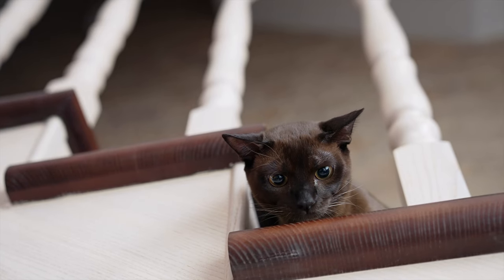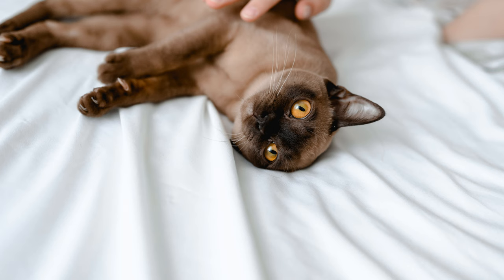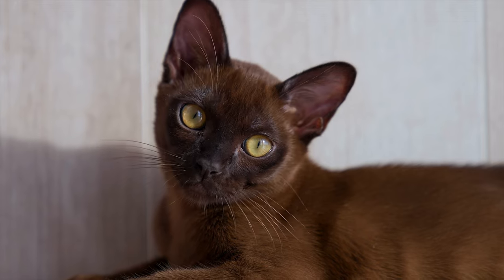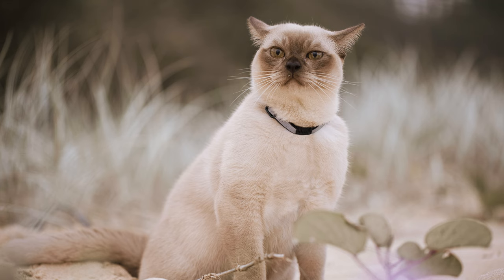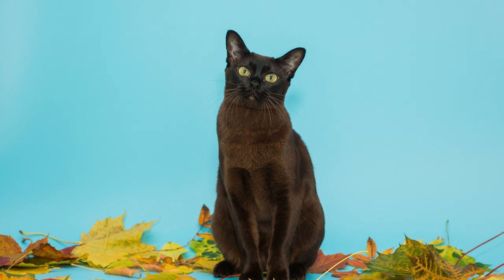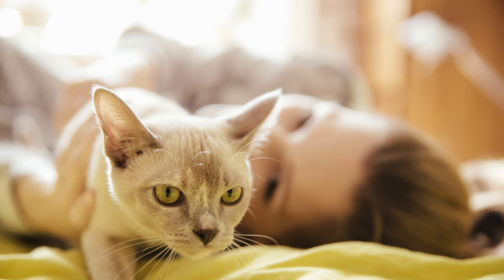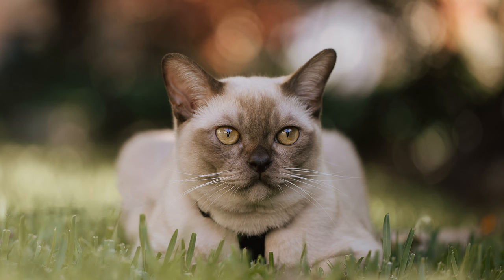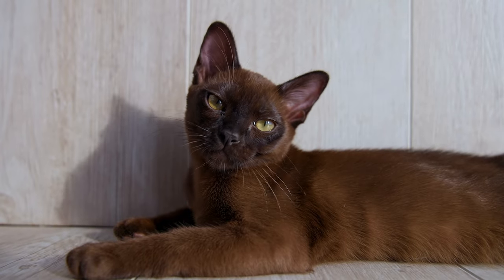Burmese Cat: Pros & Cons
Choosing a cat as a new family member is not an easy task. All the features of the breed should be taken into account. Unsuitable temperament or difficult care can disappoint the owner. Most often, when buying a cat, a person expects affection and mischief from the pet. It is desirable that she pleased with a shiny coat and stunning eye color. In this case, we want to give less time to hygiene procedures. And to be tolerant to children, and to the doggie, who has long been living in the house. Such a miracle exists, and it is called a Burmese cat.

The homeland of the Burmese cat is the state of Burma (now Myanmar) in South Asia. Representatives of this breed lived in temples and were considered sacred. The American Joseph C. Thompson, having received a Burmese kitten as a gift, became interested in this breed. Thanks to him, a subspecies of the American Burmese cat appeared. Later, representatives of this breed were brought into Europe. Through the efforts of breeders, a new subspecies with more elegant and refined forms was formed - the European Burmese cat.

The average height of a Burmese cat is about 30 cm. The weight of an adult male is 5-6 kg, female 3.5 kg. This discrepancy in size and weight is caused by the developed musculature of these cats. Popularly, they received the nickname "silk brick". Life expectancy is 10-15 years.

The pride of the Burmese breed is its silky, shiny hair without undercoat. The eyes are a rich amber color.

Otherwise, the European and American subspecies have different standards.

European subspecies:

Long graceful body.
The head is wedge-shaped.
The shape of the eyes - almond-shaped.
Large ears, pointed at the ends.
Long, pointed tail.
Coloration is chocolate, light brown.

American subspecies:

Muscular body of medium length.
Rounded head shape.
Rounded eyes widely spaced.
The ears are shorter and wider at the base than those of the European.
The tail is shorter than that of the European burmese cat.
Color - chocolate, blue, dark brown (sable), tortoiseshell, red.

The nature of the Burmese cat is malleable. The cat is affectionate, playful and sociable. Quickly adapts to a new home and owner. Not aggressive toward children. This breed is characterized by high intelligence.